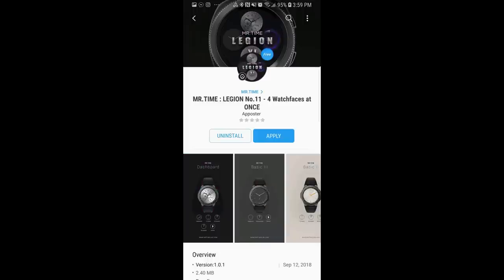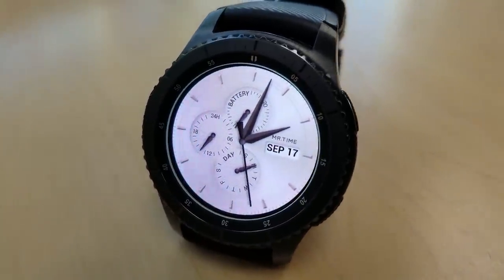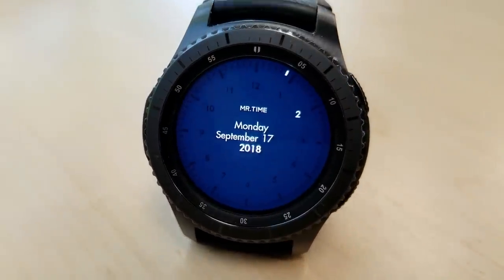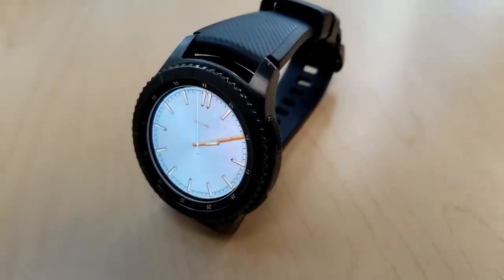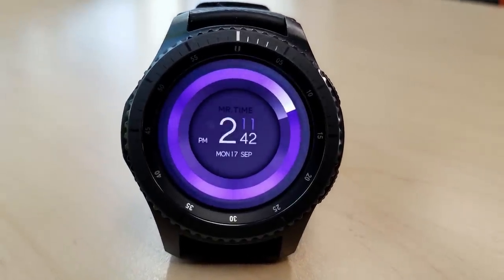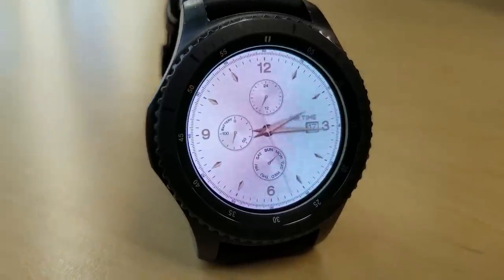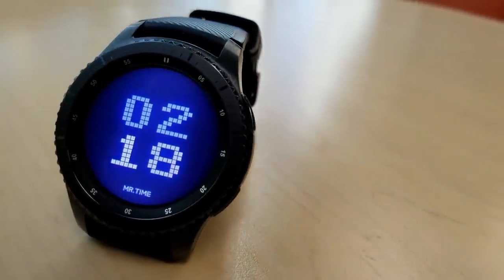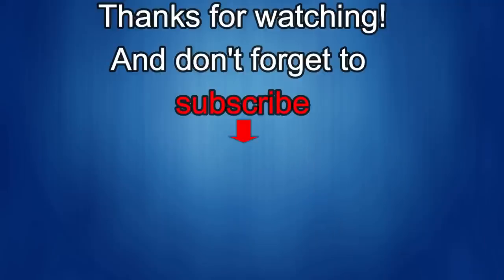*FREEBIE ALERT!* Samsung Galaxy Watch/Gear Watch Faces by Mr. Time - Jibber Jab Reviews!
- Legion No. 10

- Legion No. 11

- Legion No. 12